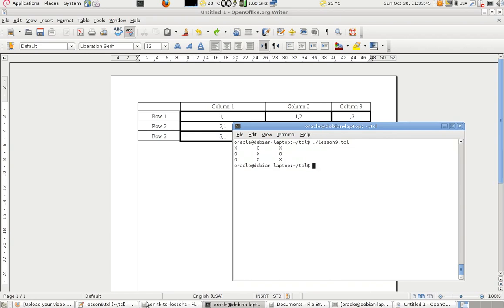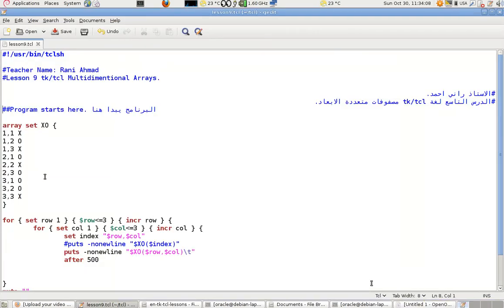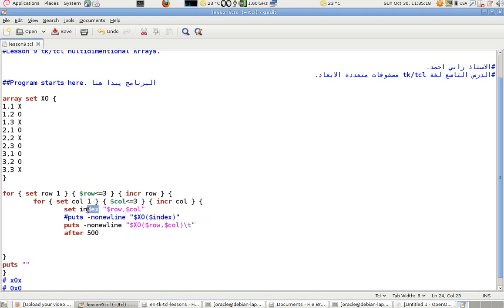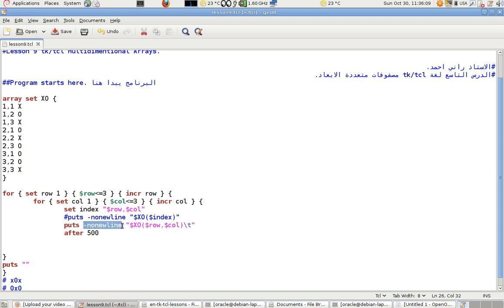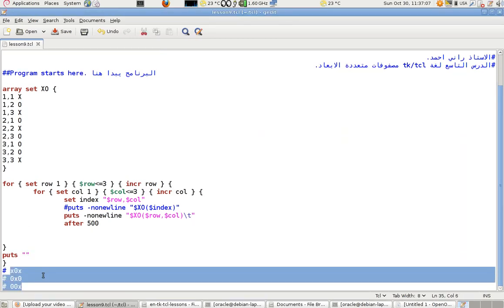Programming in Tcl/Tk Lesson 9: Multidimentional Arrays. (English Version)